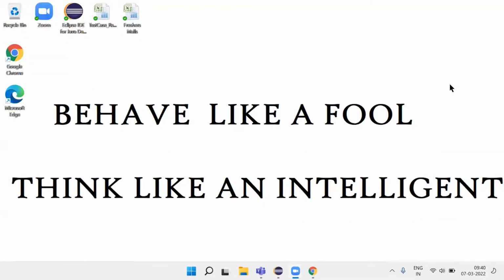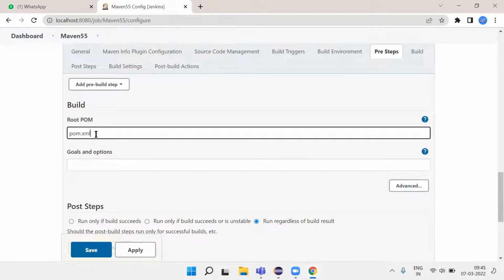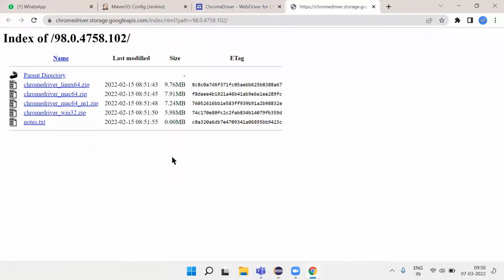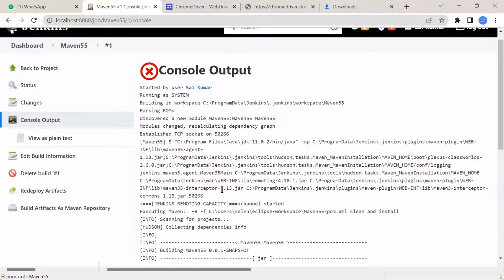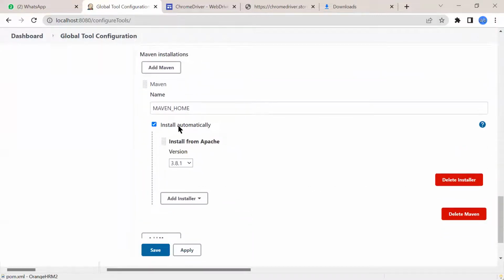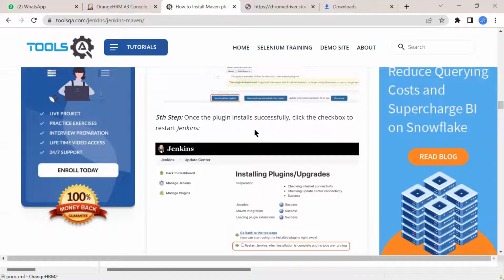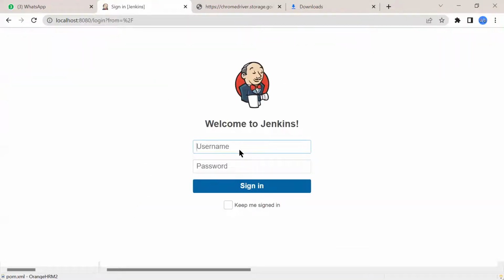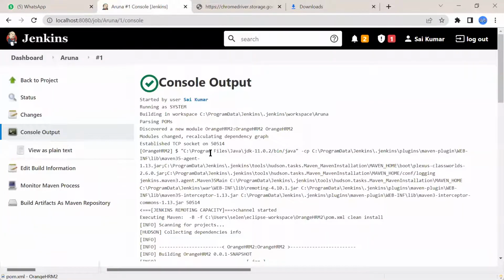Day31 Zenkins Session1